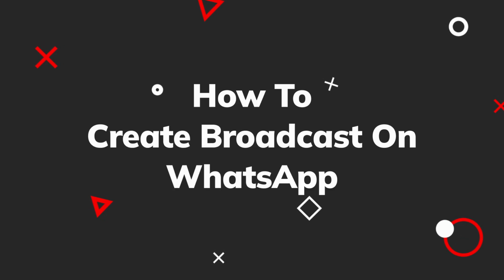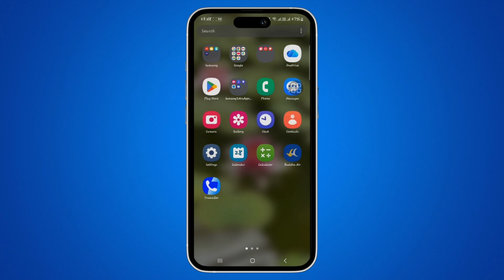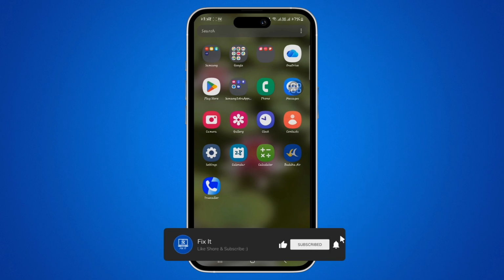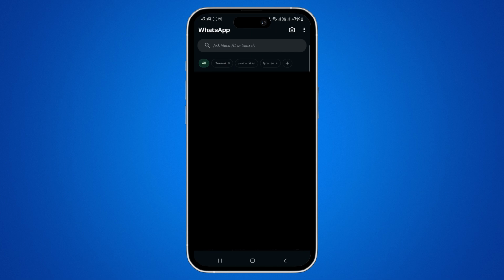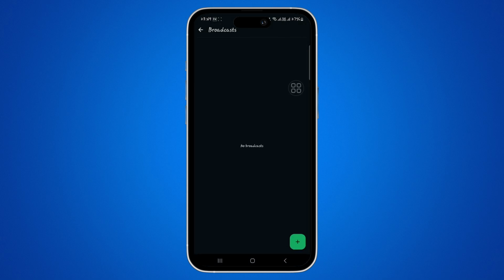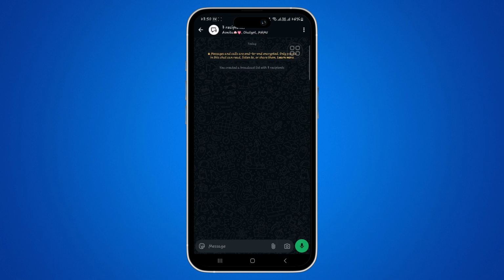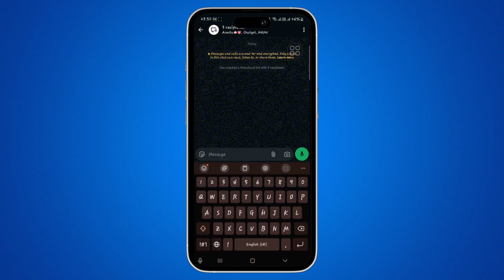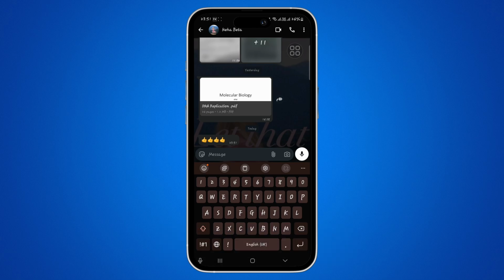How To Create Broadcast On WhatsApp 2026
Want to send messages to multiple contacts at once without creating a group? 📱📢 This step-by-step 2026 guide will show you exactly how to create a broadcast list on WhatsApp, allowing you to send updates, announcements, and messages to multiple people while keeping conversations private.

What You’ll Learn in This Video:

✅ How to create a broadcast list on WhatsApp
✅ How WhatsApp Broadcast works in 2026
✅ How to add and manage contacts in a broadcast list
✅ Differences between WhatsApp Broadcast and WhatsApp Groups
✅ Tips for using broadcast messages effectively

Whether you're sharing updates with friends, family, customers, or a community, this tutorial will help you use WhatsApp Broadcast features quickly and efficiently.

📌 Chapters:
⏱ 0:00 - Introduction
⏱ 0:10 - How To Create Broadcast On WhatsApp 2026